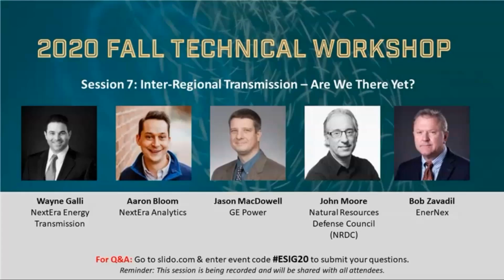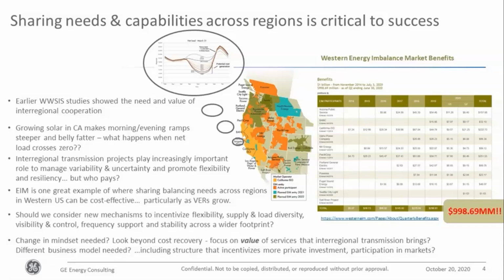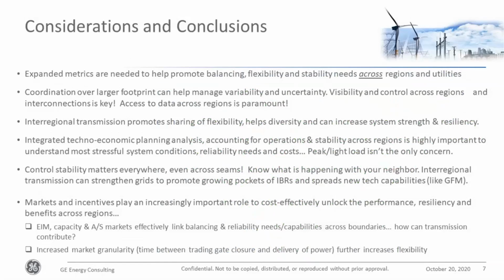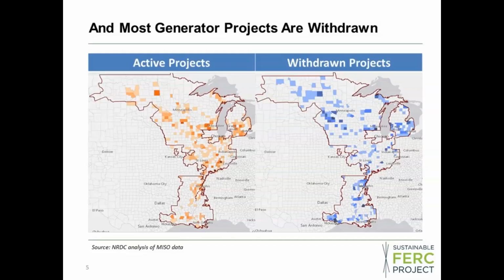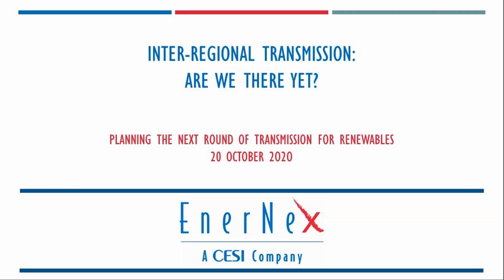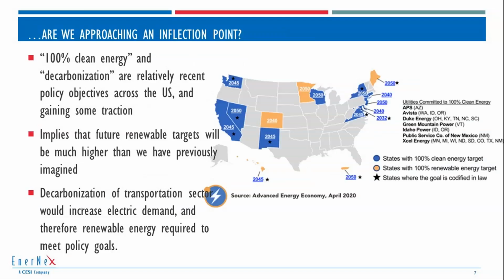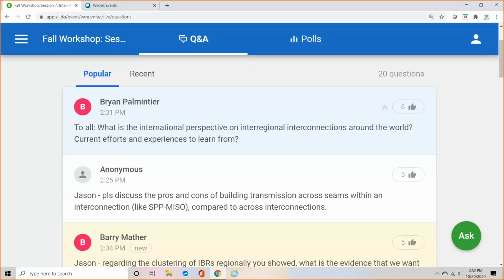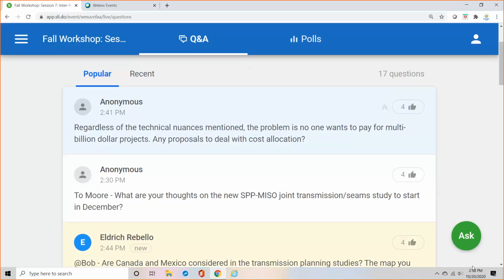2020 Fall Workshop Session 7: Inter-Regional Transmission – Are We There Yet?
Chair:  Wayne Galli, Executive Director, NextEra Energy Transmission
Co-Chair:  Aaron Bloom, Director, New Product R&D, NextEra Analytics

Critical Success Factors for Inter-Regional Transmission Projects
Jason MacDowell, Senior Director – Technology, Strategy & Policy, GE Power

What Do We Need from FERC?
John Moore, Director, Sustainable FERC Project, Climate & Clean Energy Program, Natural Resources Defense Council (NRDC)

Planning for the Next Round of Transmission for Renewables
Bob Zavadil, Chief Operating Officer & Co-founder, EnerNex